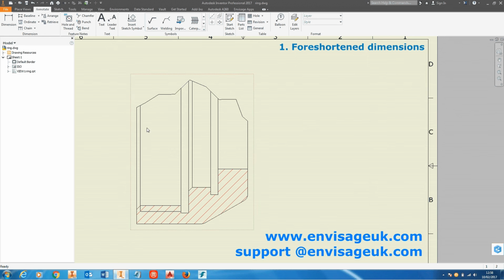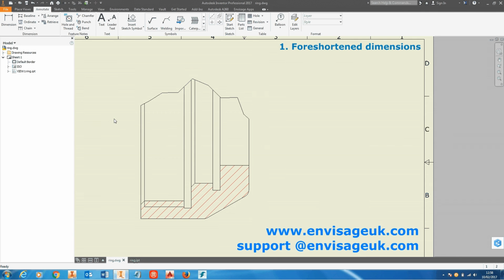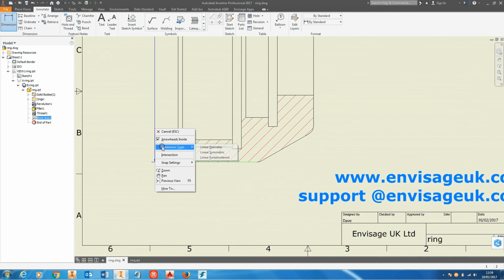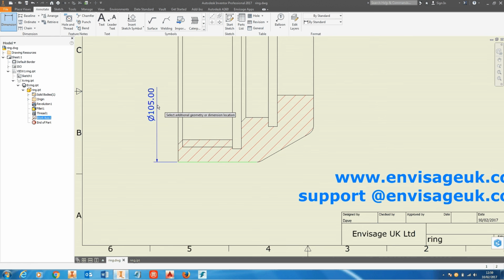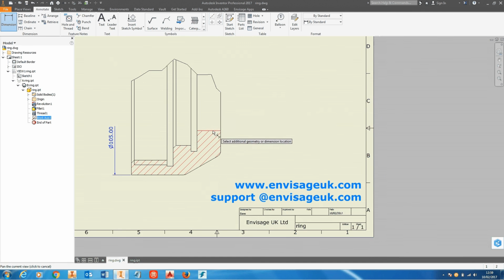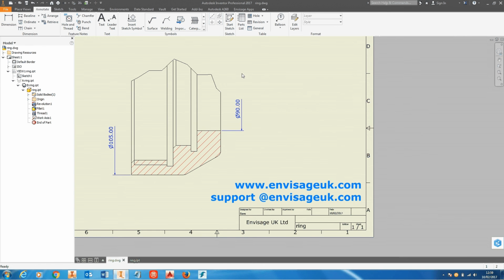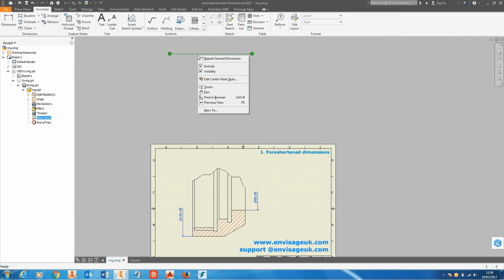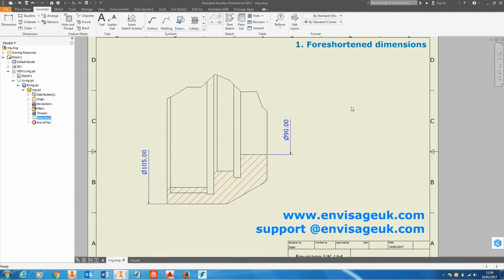Autodesk Inventor drawings - foreshortened dimensions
How to add foreshortened dimensions to an Inventor drawing scrap section view